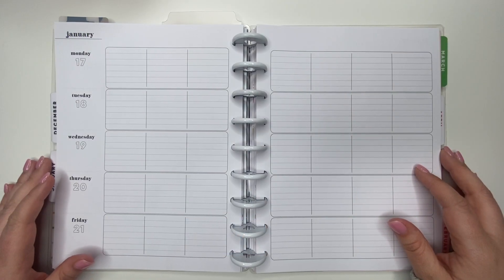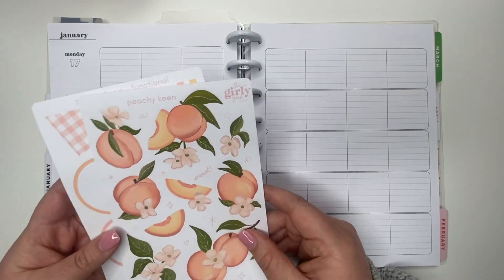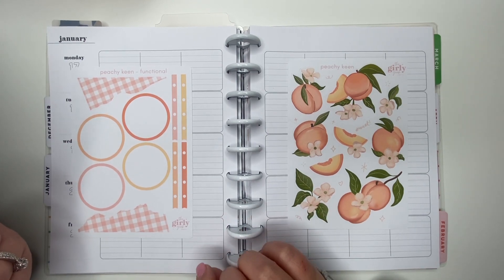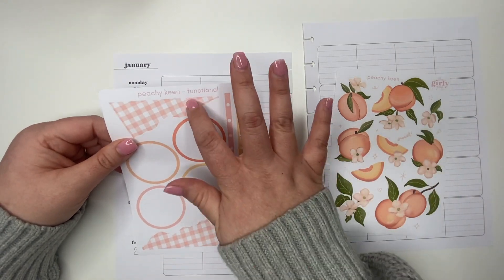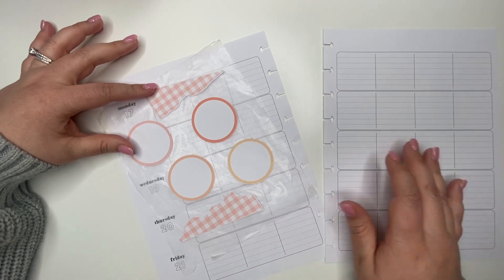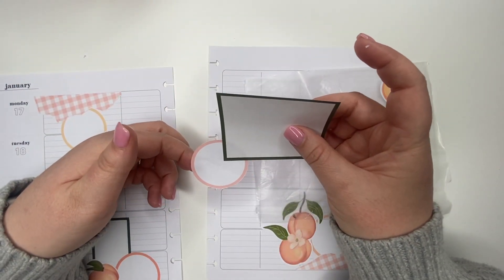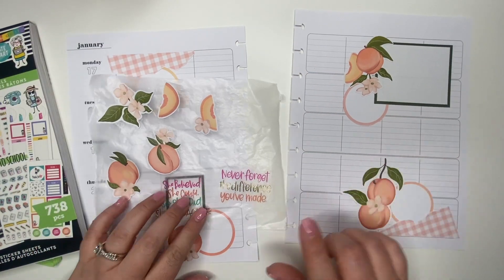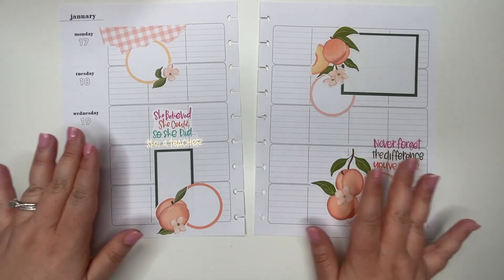PLAN WITH ME // Teacher Happy Planner // Peachy Keen